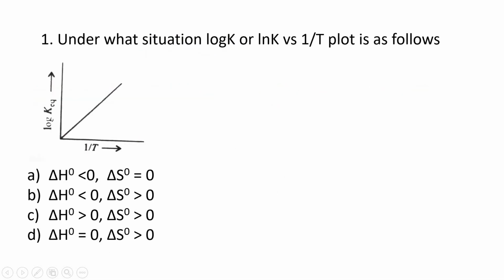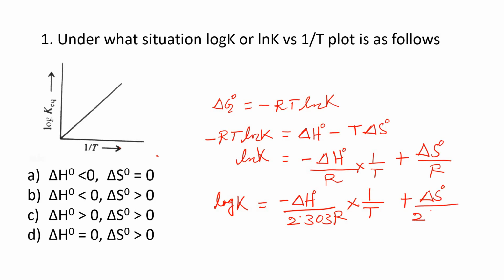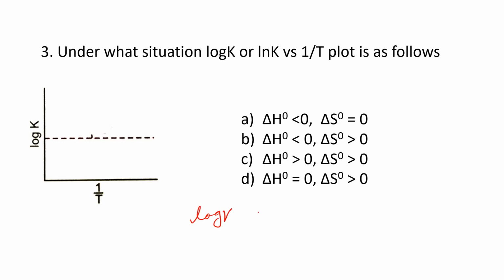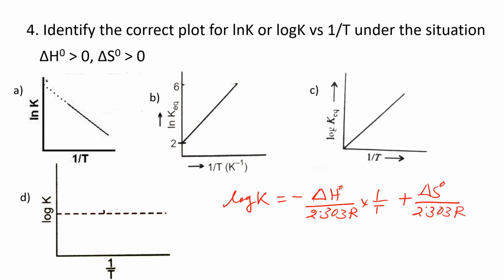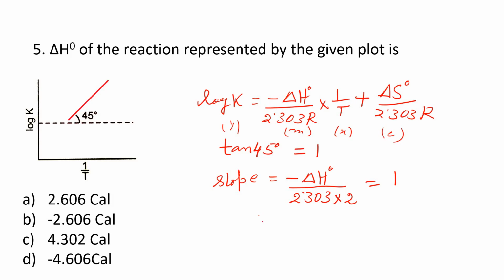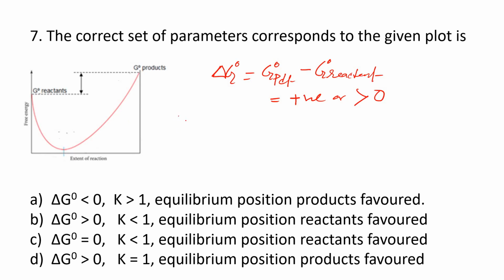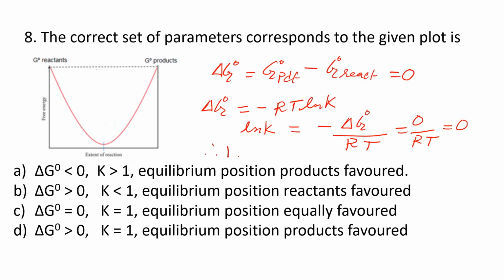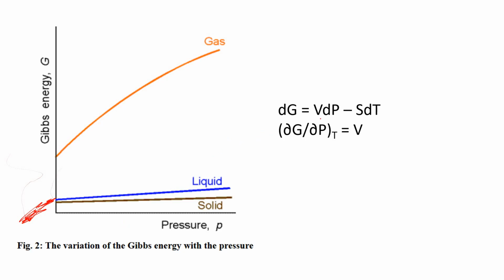Video #118 | Thermodynamics # 58 | Gibbs Free Energy Graph | Equilibrium Constant | MCQ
Chemical thermodynamics – 58: The content of this video is MCQ on Equilibrium constant vs temperature graph and Gibbs free energy graph.  The plots of Gibbs free energy vs temperature and Gibbs free energy vs pressure are also explained in the video.